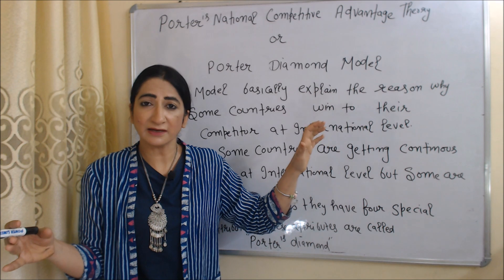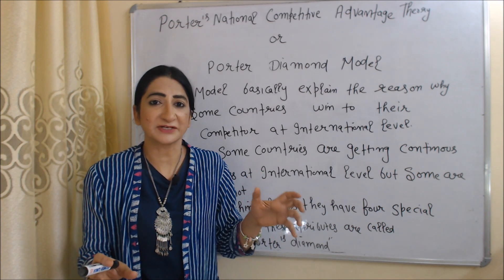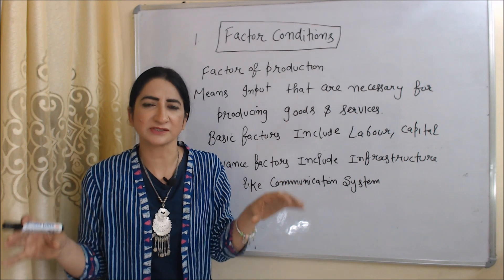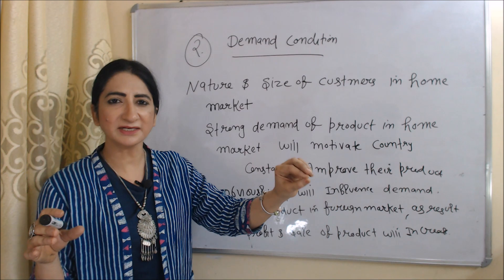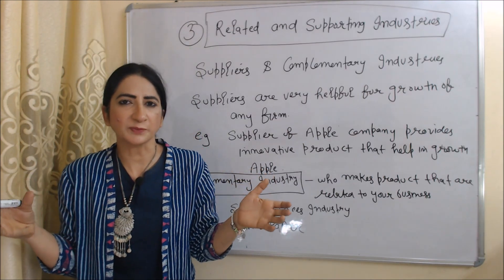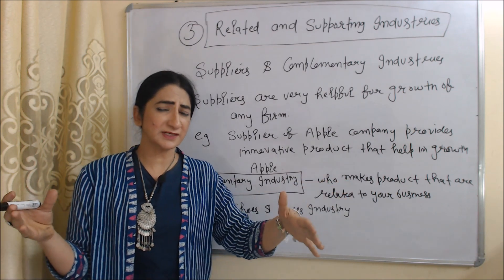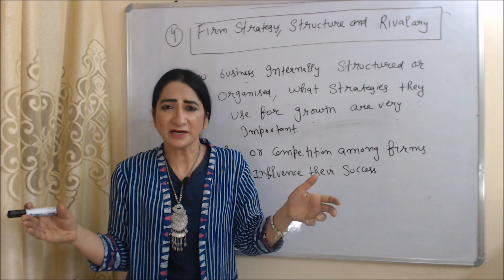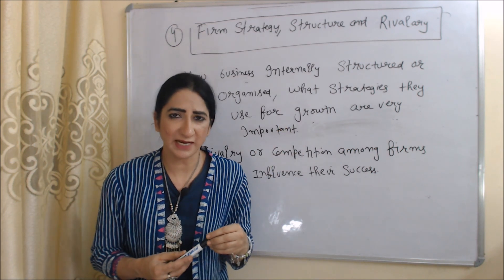Porter's National competitive Advantage Theory / Porter Diamond Model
This video describes about Porter's National competitive Advantage Theory / Porter Diamond Model